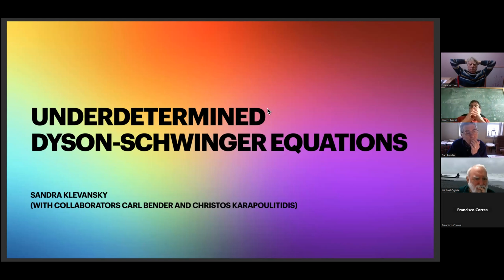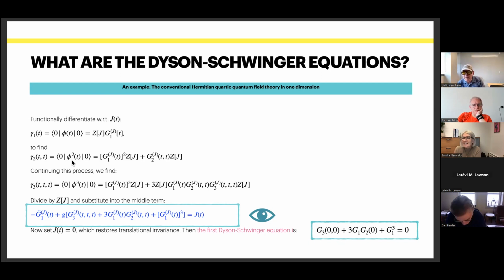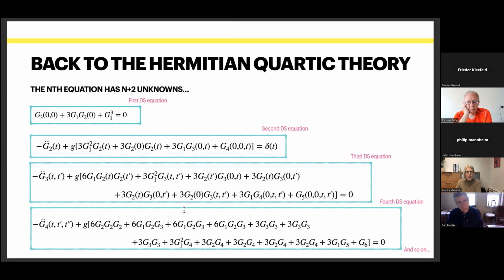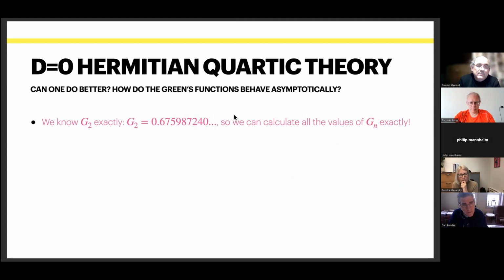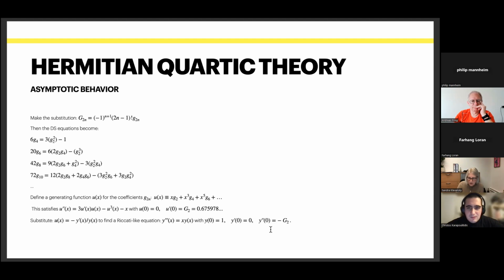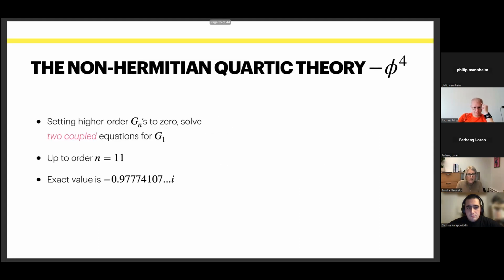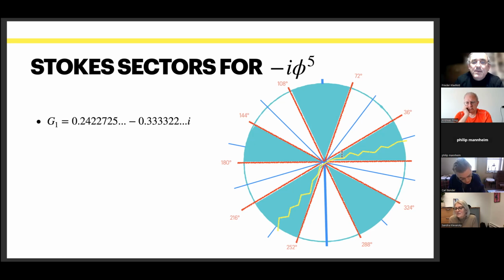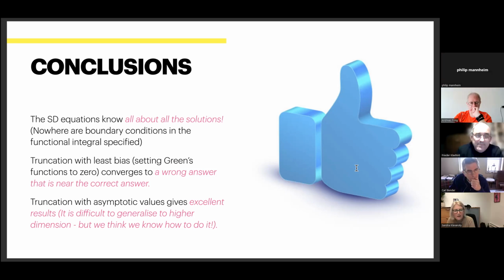Sandra Klevansky, 26/01/2023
Underdetermined Dyson-Schwinger equations